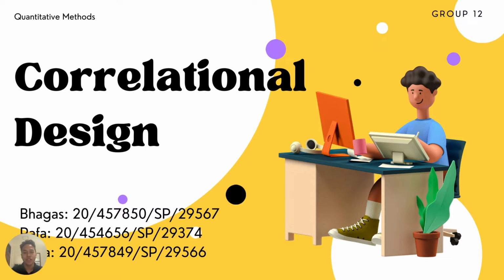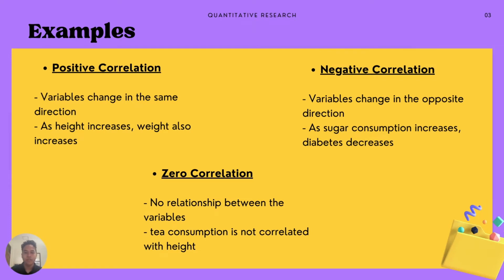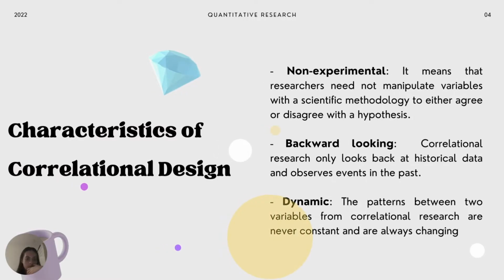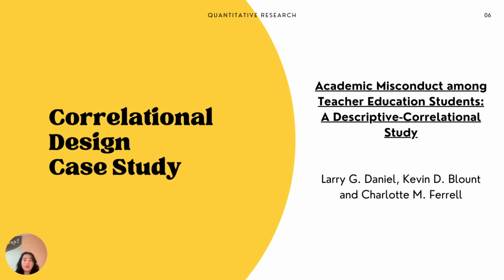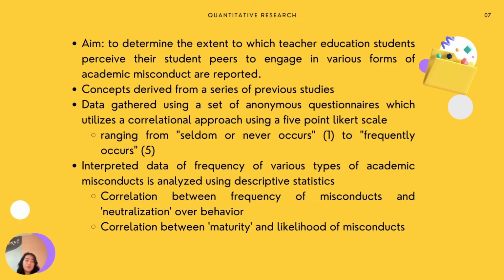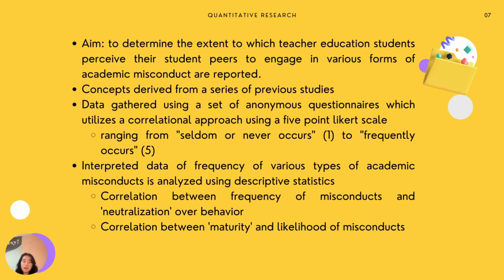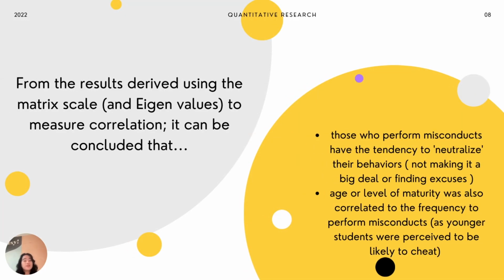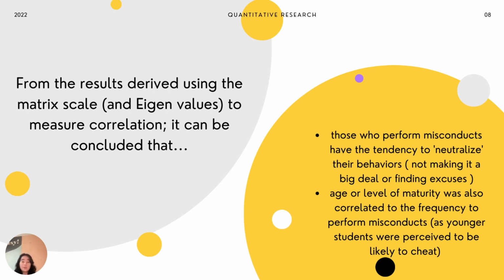GROUP12_CORRELATIONAL DESIGN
Bhagas: 20/457850/SP/29567
Rafa: 20/454656/SP/29374
Azka: 20/457849/SP/29566